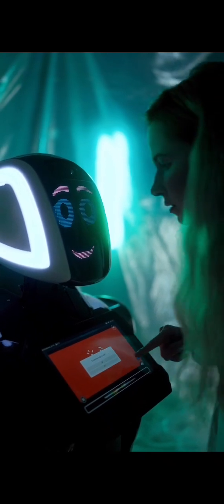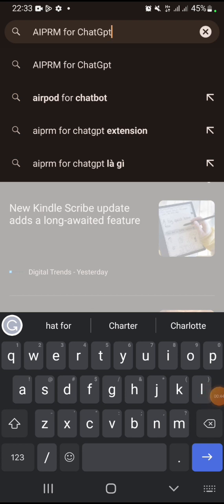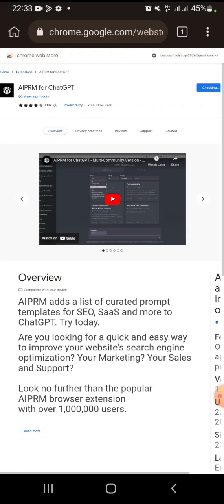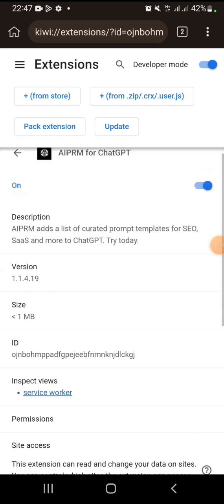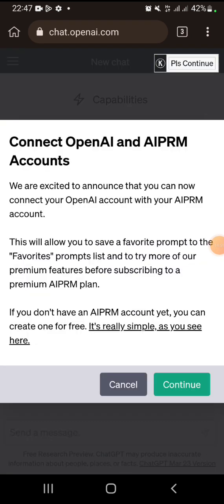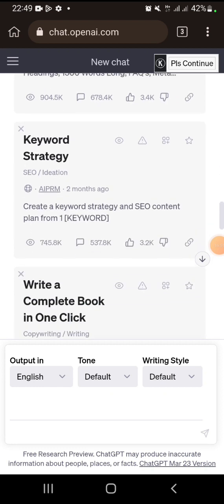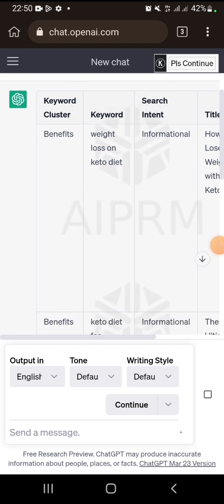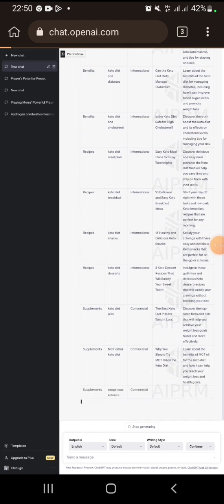How to install and Use the AIPRM for ChatGpt chrome extension on your smartphone|2023.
Learn about AIPRM and how you can install and use it on your smartphone.

Finally! How to get started with making money online without getting broke again in 2023 (guaranteed)

How to stay safe on Amazon kdp=

How to write a book with your smartphone 1

How to write a book with your smartphone 2

How to install AIPRM for Chatgpt

How to get profitable keywords for all niches on your smartphone

How to check trademark for all country

Amazon kdp niche research with your smartphone 1

Amazon kdp niche research with your smartphone 2

Amazon kdp niche research with your smartphone 3

Free tool for Amazon kdp niche research for beginners

How to create Amazon kdp account 3

How to create Amazon kdp account 2

How to create an Amazon kdp account full video=

Amazon kdp content generation with ChatGPT=

Use this free website to get a lot of ebooks to edit and upload =